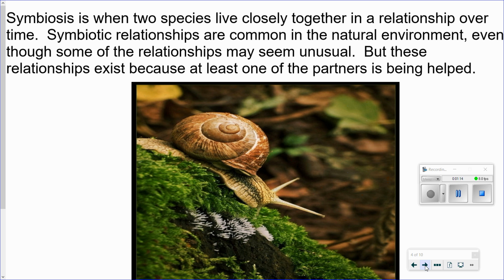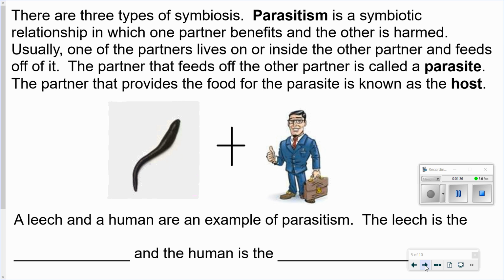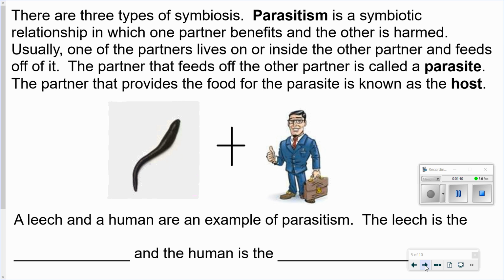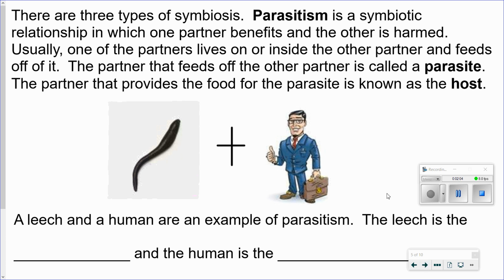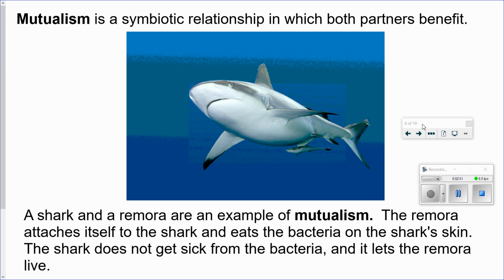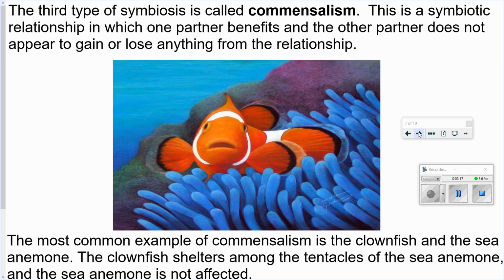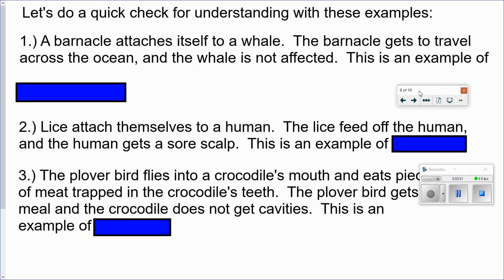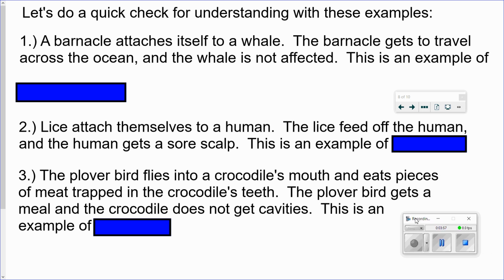Science Lesson # 2.2